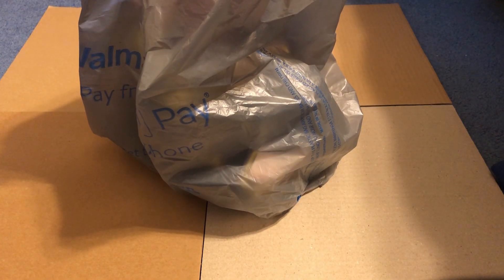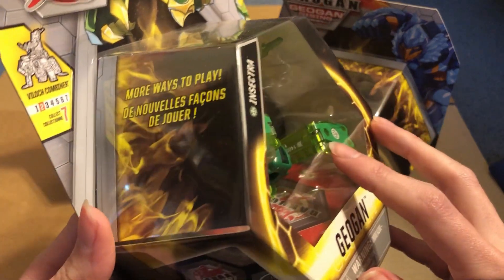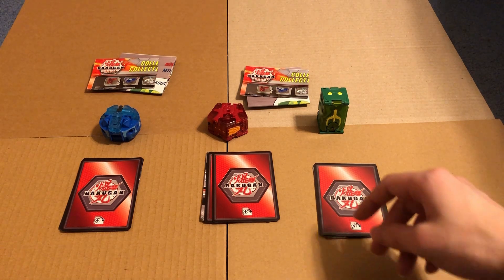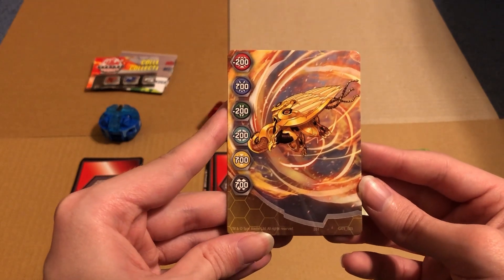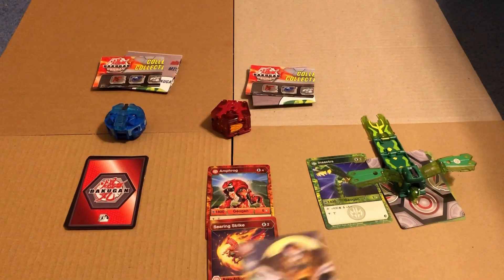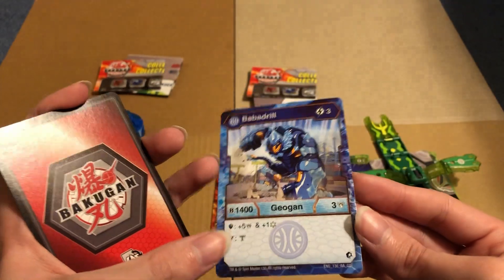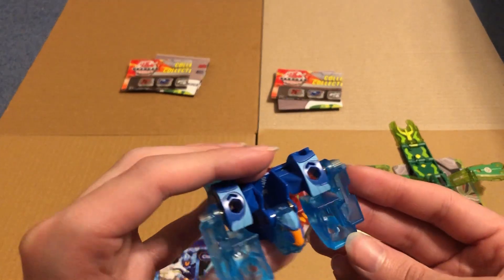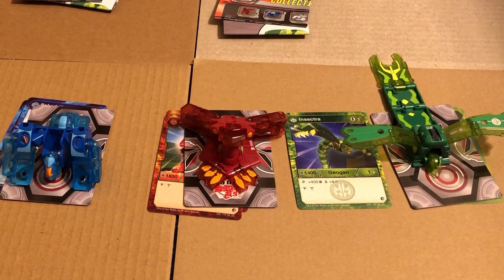Babadrill, Insectra, and Amphrog Unboxing! | Bakugan Geogan Rising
Three unboxings in one video? On this channel?? It's more likely than you think. Also I'm very behind on videos. Very busy with work and life and running for my life because Insectra is mad at me that I keep pronouncing their name wrong and wants to put some dirt in my eye. Also also, if I recorded this today, Amphrog's part would be littered with Amphibia references lol. Still don't know what Babadrill is but the name is fun to say!